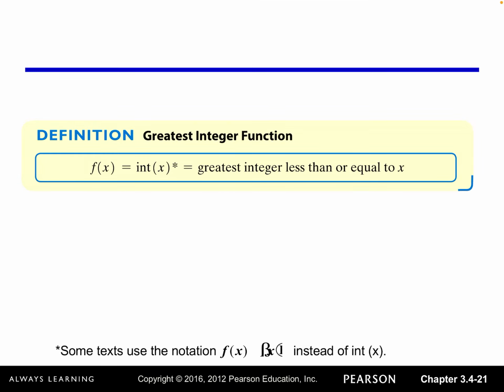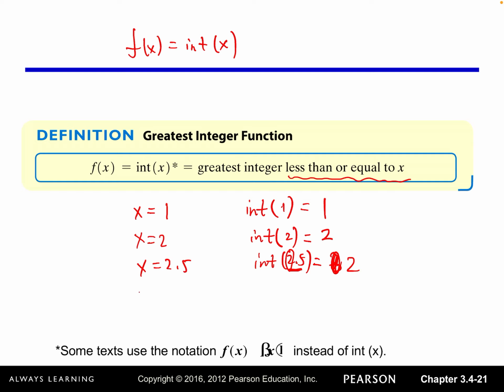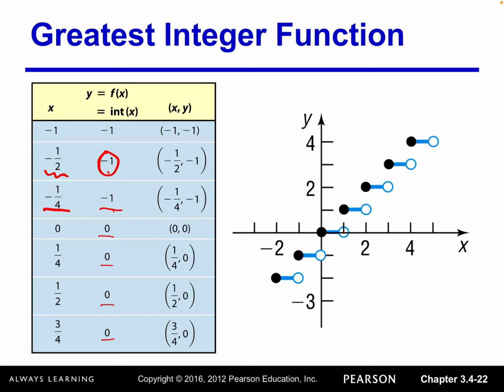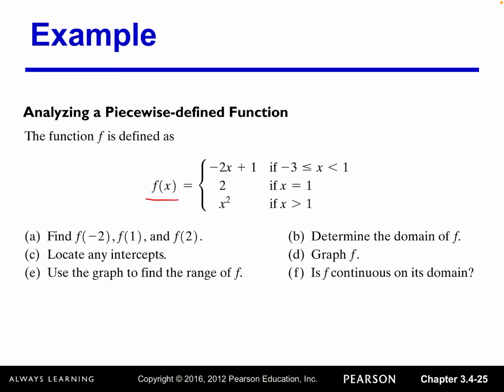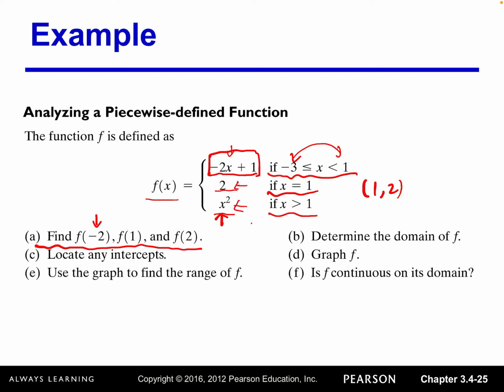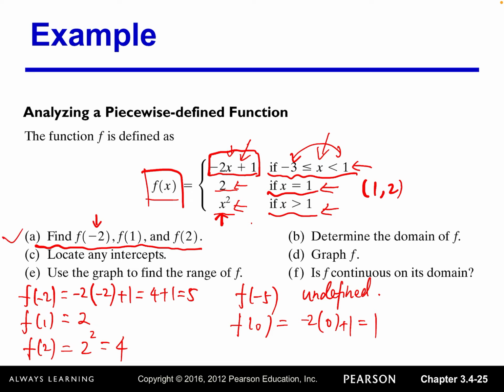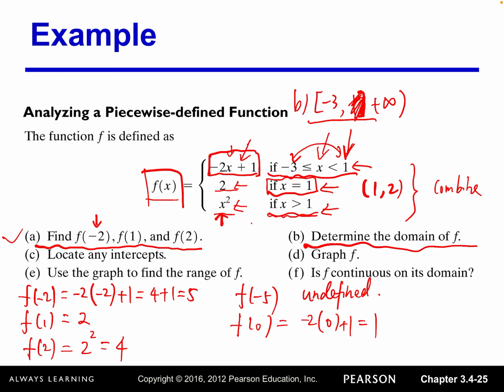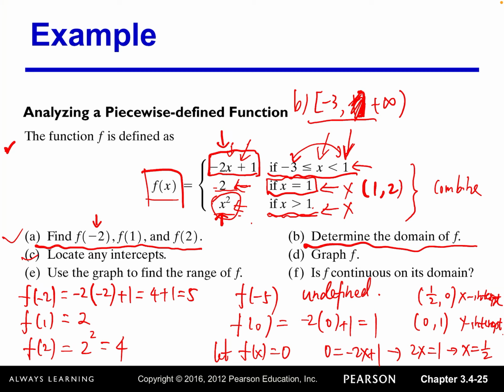3.4 Library of Functions; Piecewise-defined Functions Part3